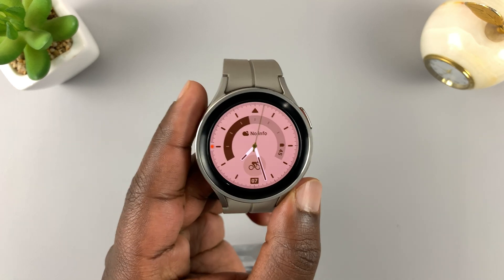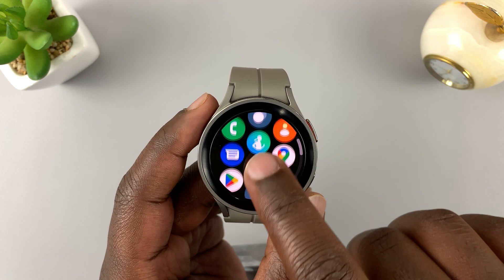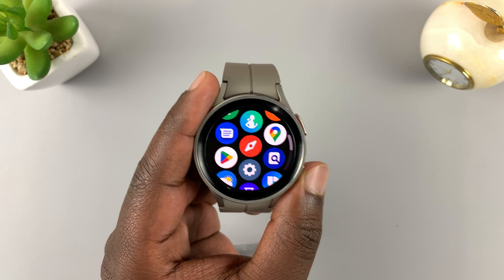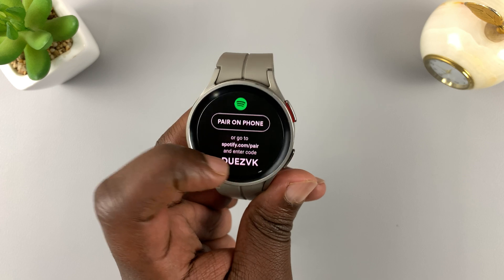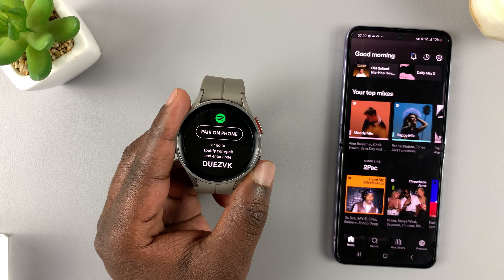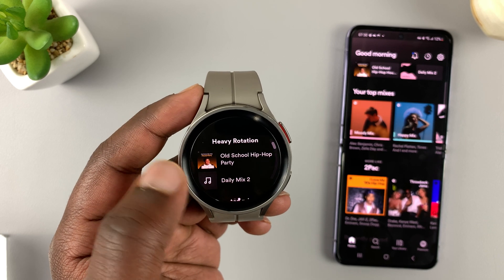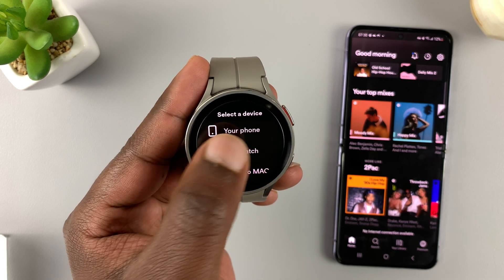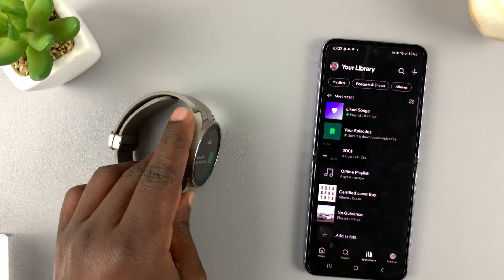How To Set Up Spotify On Samsung Galaxy Watch 5 / 5 Pro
Here's how to set up Spotify on your Samsung Galaxy Watch 5 pro. Usually the app will be pre-installed during the set up process if your have Spotify on your phone.  If not, install the app and set it up as shown in the video.

Setting up Spotify on your Galaxy Watch 5 mainly involves signing in to the Spotify app on your Watch.

Cell Phone Tripod Adapter